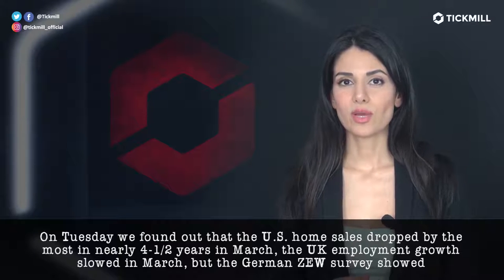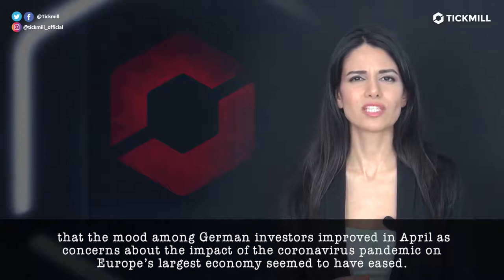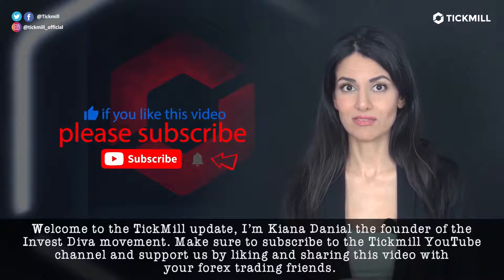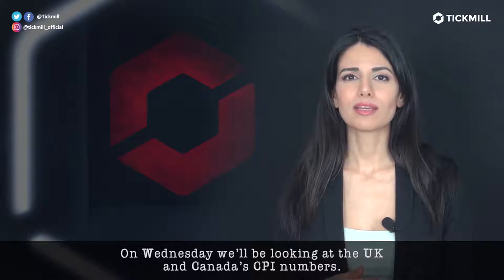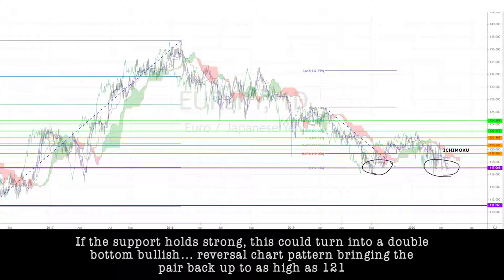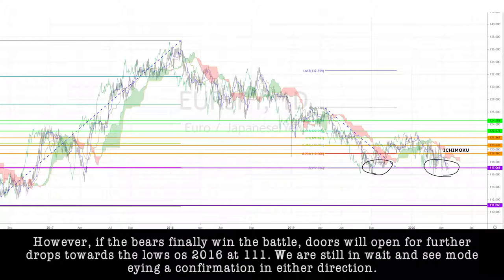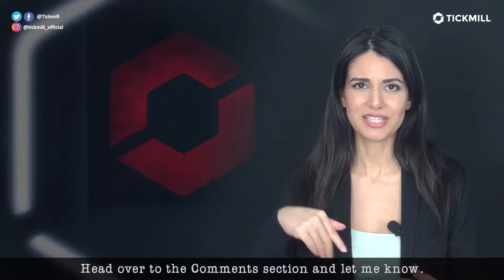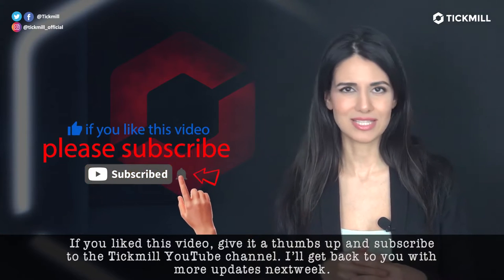April 22nd, 2020 - EURJPY Breakdown